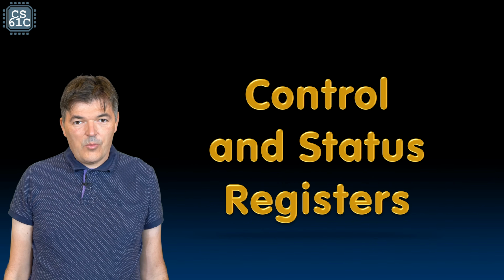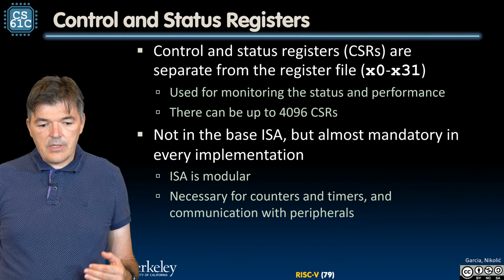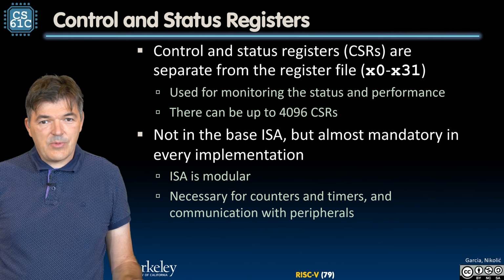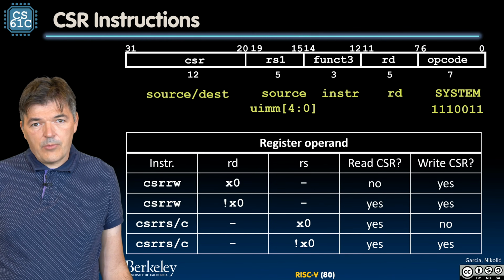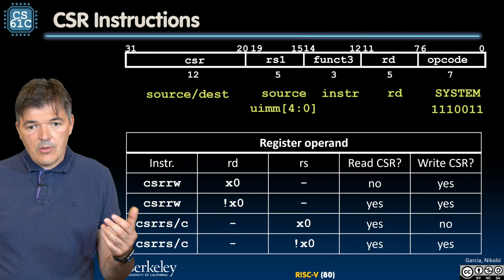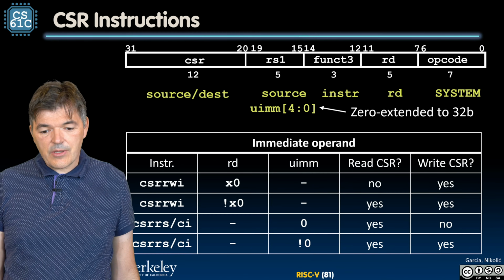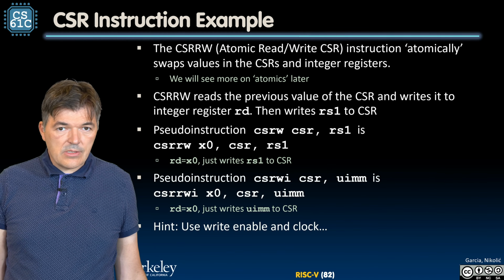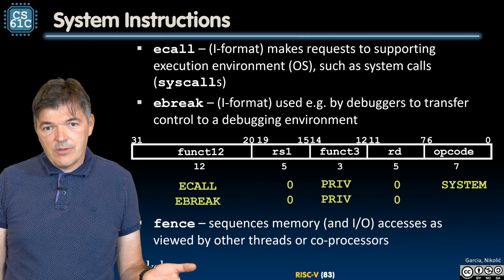[CS61C FA20] Lecture 20.1 - Single-Cycle CPU Control: Control and Status Registers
CS 61C Lecture 20.1 - Single-Cycle CPU Control: Control and Status Registers
Fall 2020
Inst: Borivoje Nikolic
10/12/20